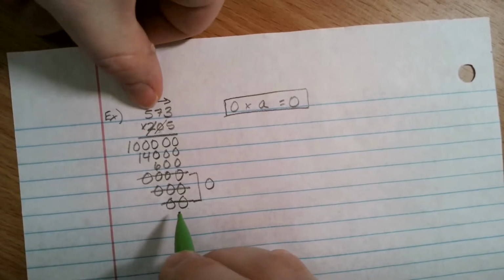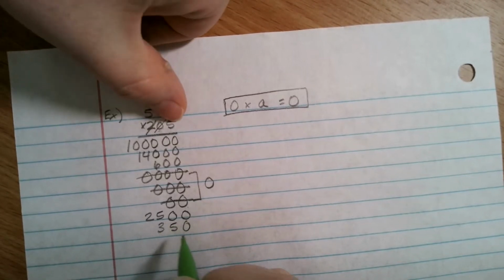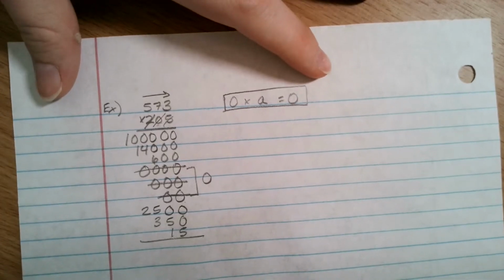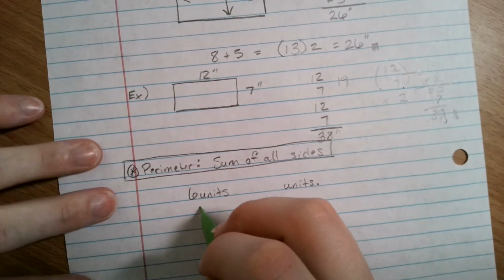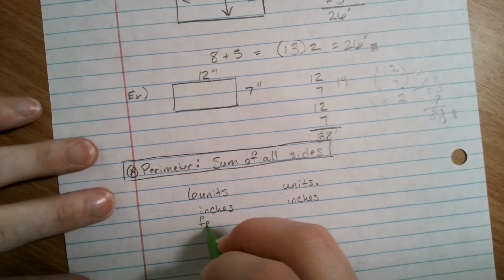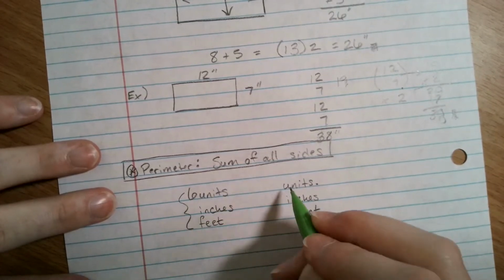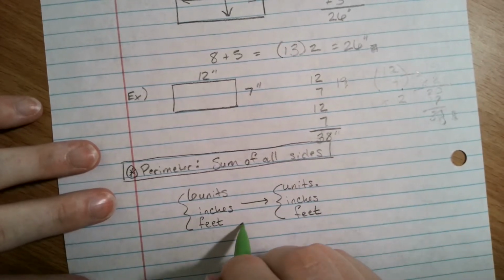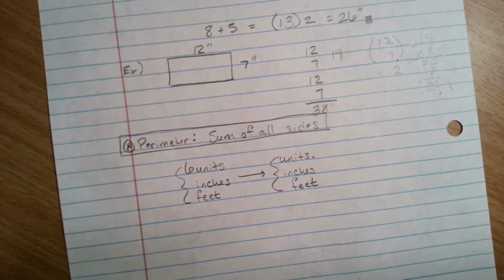Math 101: Place Values to PEMDAS, with Geometric Applications (Part 2)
Salutations!

This is it--the beginning of a hopefully long-running live Math-Lab setting every Tuesday and Thursday, 6 p.m. (Central Time) to 7 p.m. answering math questions and going over a series of math topics from basic to expert. This is also a way for me to personally nerd out on math to the internet, and I am excited to see how many--likely, the few--who do indeed want to attend an hour lecture-and-question-answer session with me each week.

Providing some insight: I currently have a bachelor's of science degree in mathematics, and have always had a passion for it. Granted, there were a couple of classes I took three times before passing them during my undergraduate work, so I know there is always a math that a person just cannot do. Where some people have trouble with seemingly simple sums, I have the same inabilities with probability and statistics and Linear Algebra. As for my videos, I will generally keep to my expertise areas, and make references to people and channels and tools that cater to the areas I lack.

I am also a D&D nerd--I will probably use, more often than not, D&D examples of a math topic I am to go over.

Thank you for being here, and be patient with me as I troubleshoot these first few sessions. Stagnant math is indeed a boring math, and I wouldn't be making these videos if I hadn't been asked for math help before!

Thank you again, and hope all goes well!
F1r3F1y Gold

P.S.
Also, attached is a link to a wonderful video (1) by Alan Becker that illuminates a lot of the epic aspects of math that I hope to someday convey. AND, an amazing breakdown of that animation, also linked herein (2).
Also below is a link to Tom Lehrer's song, "New Math" (3).